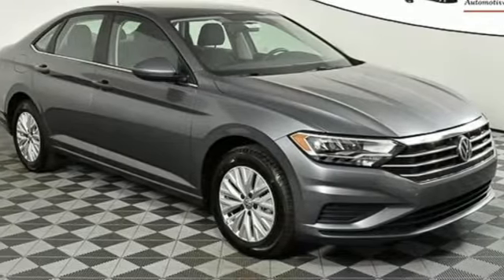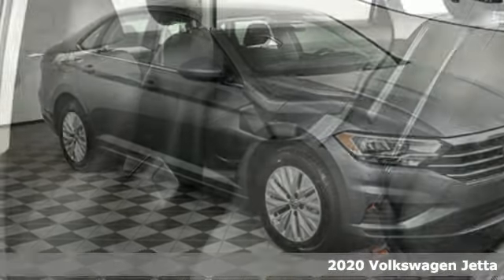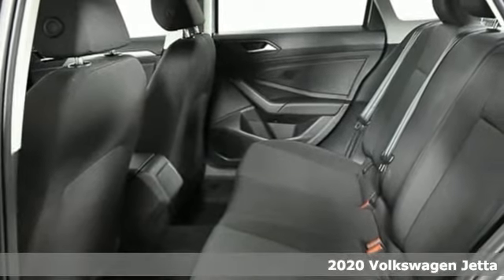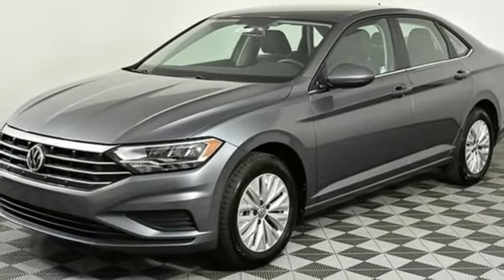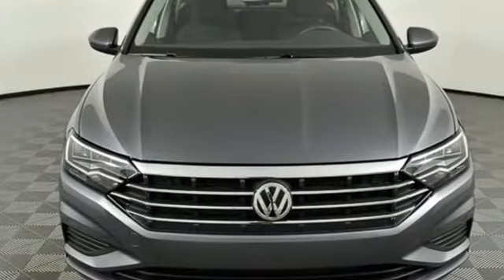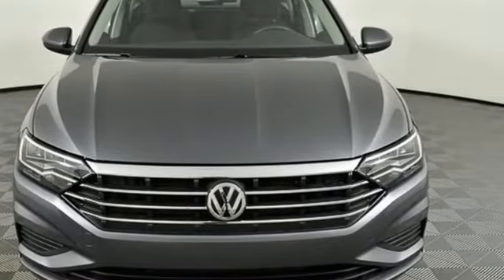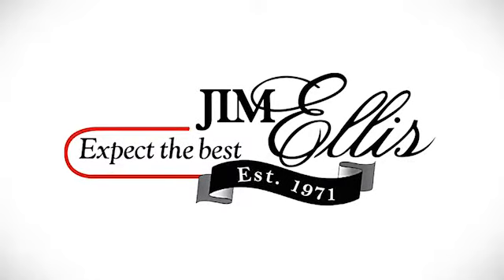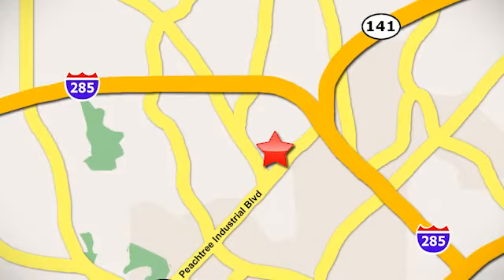New 2020 Volkswagen Jetta Atlanta, GA VJ20000 - SOLD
Year: 2020
Make: Volkswagen
Model: Jetta
Trim: 1.4T S
Transmission: 6-Speed Manual
Color: Gray
Interior: Titan
Stock #: VJ20000
VIN: 3VWN57BU8LM008295
2020 Jetta S Driver's Assistance Package 6-speed M/Tbrbr* 4-year/50,000-mile Limited Warrantybr* 2-year/20,000-mile Carefree Maintenance Programbr* Next Generation Car-Net, including:br-VW Car-Net App-Connectbr- 5 years of complimentary Remote Access Servicesbr- Wi-Fi Hotspot service (requires subscription)br- Safe & Secure service (requires subscription)brbr* Front Assistbr* Blind Spot Monitor w/Rear Traffic Alertbr* Exterior mirror heatingbr* 8-speed automatic transmission w/Tiptronic, Sport Mode, and Start-Stop Systembr* 6.5" Touchscreen AM/FM radio w/SD card reader and USB-inbr* Apple CarPlay & Android Autobr* Rear View Camerabr* LED reflector headlightsbr* LED daytime running lightsbr* LED taillightsbr* LED license plate lightsbr* Bluetooth connectivitybr* Automatic Post-Collision Brakingbr* Intelligent Crash Response Systembr* Electronic Parking Brakebr* 60/40 split-folding rear seatbr* 16" silver-painted Rama alloy wheelsbrbr* 30K Mile VW Care Maintenance included with every new 2020 Volkswagen from Jim Ellis Volkswagen of Chambleebr* Volkswagen Wolfsburg Crest Club Award for 5 consecutive yearsbr* Winner of Consumers' Choice Award for 15 consecutive yearsbr* Pricing valid towards purchasing with approved credit, cannot combine special offers, see Dealer for detailsbr* All Special Vehicle Pricing includes dealer service chargebr* Pricing excludes gov. fees of tax, tag, title and Warranty Right Act (WRA)brbrFor more information including additional discounts, special program rebates, low APR financing, leasing specials, or if you are looking for inventory that is not on our website, please contact us:br* Call: 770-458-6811br* Chat/Text: See Link buttons on the Taskbarbr* In-Person at our Chamblee location: 5901 Peachtree Blvd. Atlanta, GA 30341brbrThe Next Step? Give us a call to confirm availability and schedule a hassle-free test drive! We are located at 5901 Peachtree Blvd, Atlanta, GA, 30341.brbr***While every reasonable effort is made to ensure the accuracy of this information, we are not responsible for any errors or omissions contained on these pages. Please verify any information in question with Jim Ellis VW of Chamblee.***

Address:
5901 Peachtree Industry Boulevard